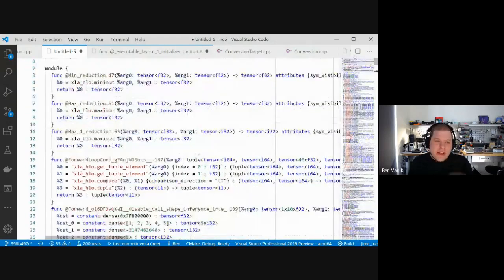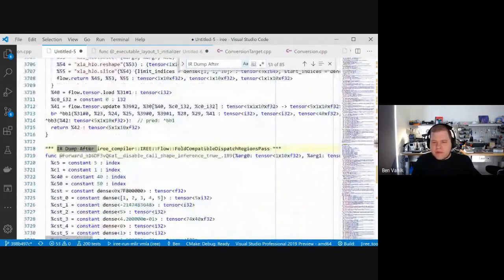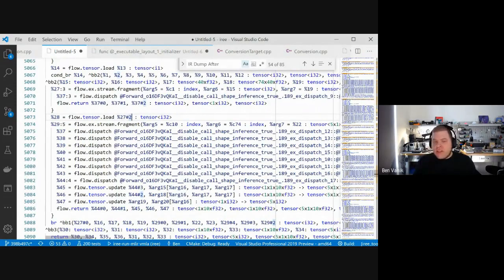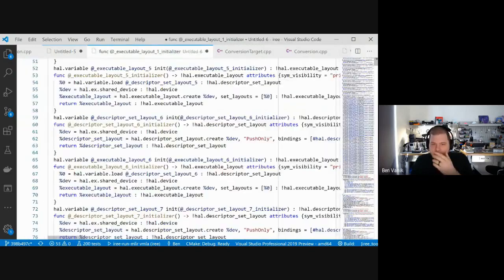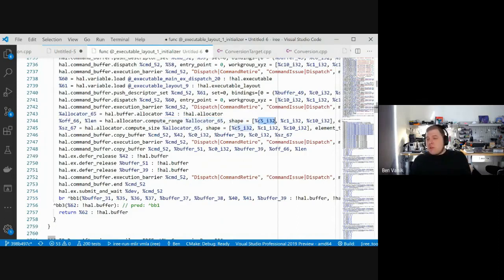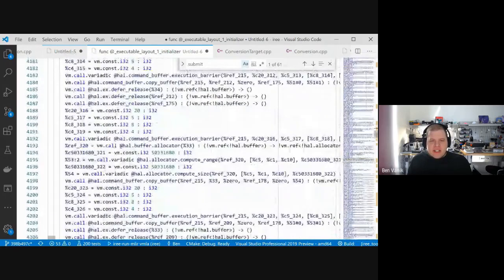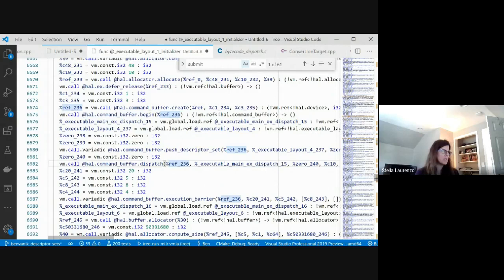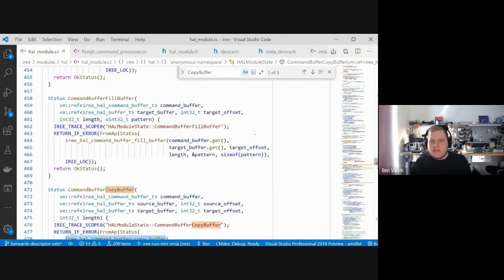2020 03 18 IREE HAL IR Walkthrough